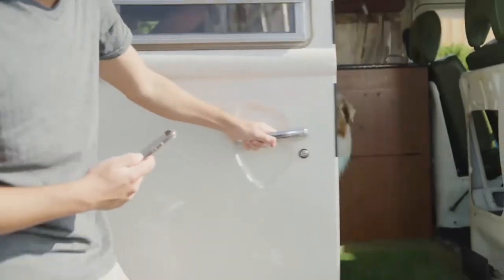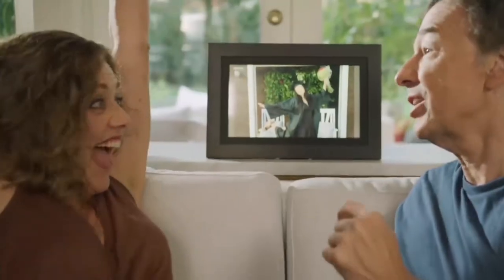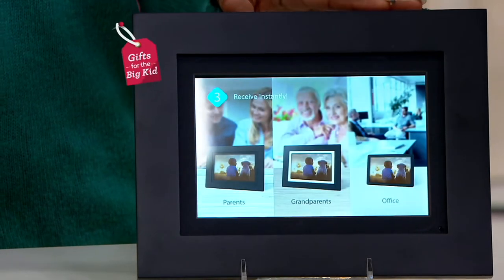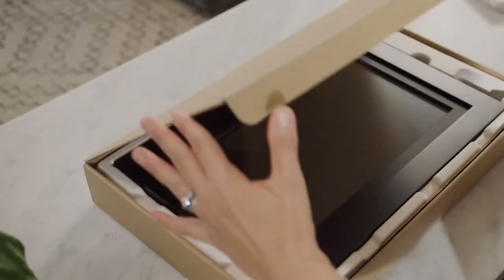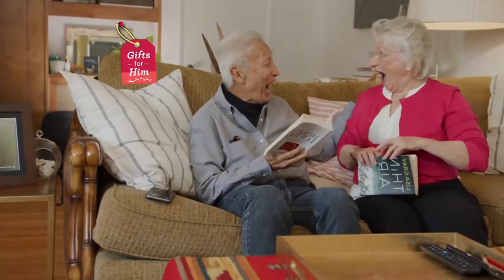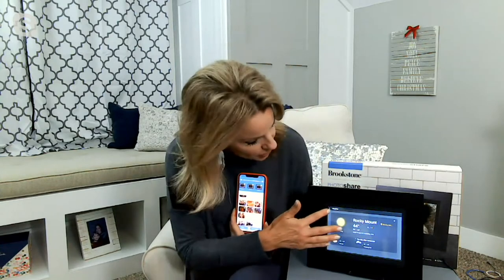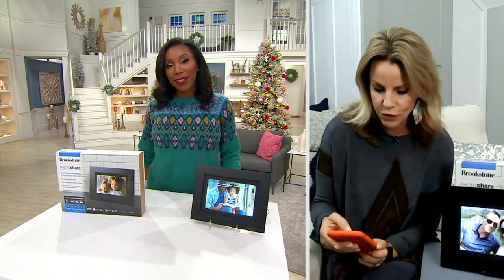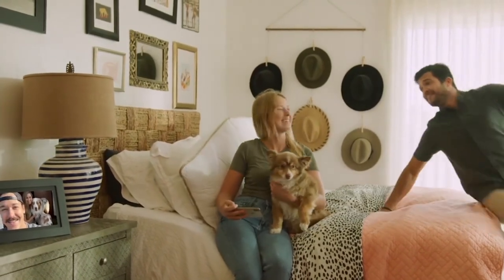Brookstone 8" PhotoShare Friends and Family Smart Photo Frame on QVC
Brookstone 8" PhotoShare Friends and Family Smart Photo Frame

Sharing your favorite memories with family and friends -- both near and far -- is a cinch with this 8&#34; PhotoShare smart digital photo frame. The PhotoShare free app makes it easy to send photos from smartphones to the digital photo frame in seconds. From Brookstone.